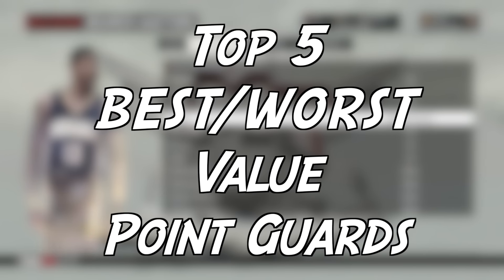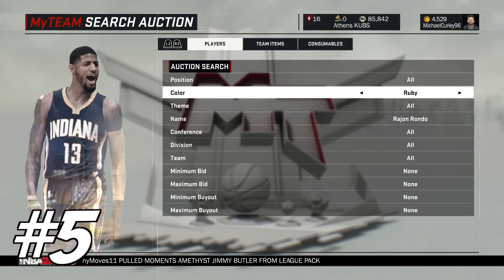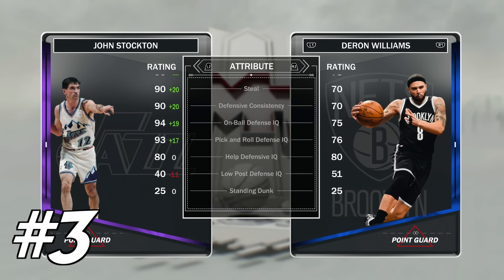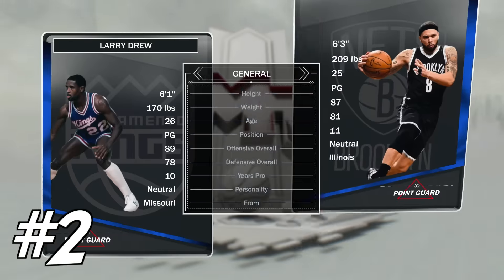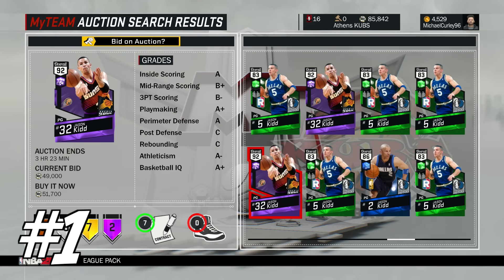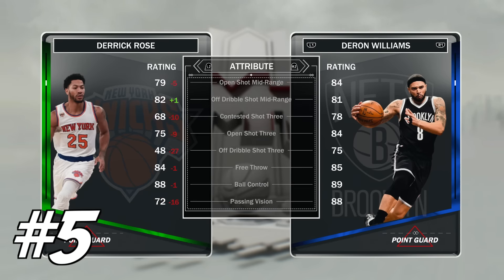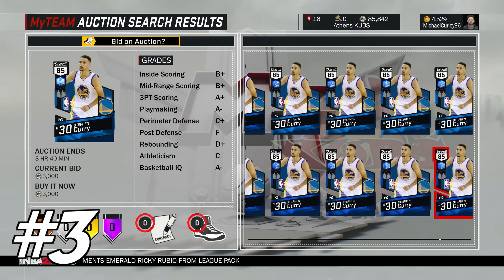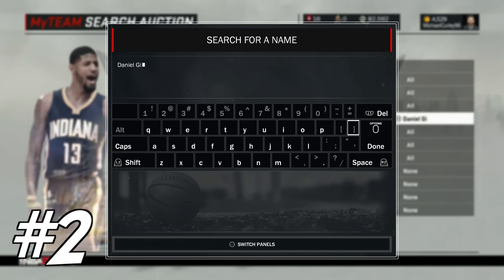TOP 5 BEST/WORST VALUE POINT GUARDS in NBA 2K17 MyTEAM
TOP 5 BEST/WORST VALUE POINT GUARDS in NBA 2K17 MyTEAM ft. Jason Kidd and John Wall